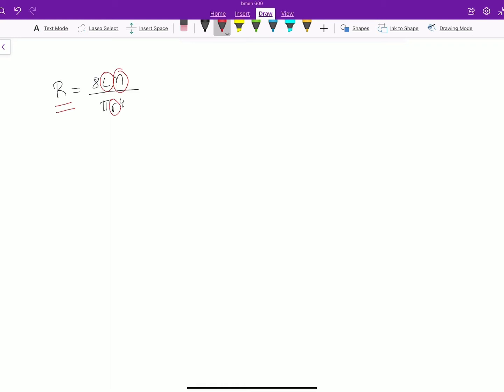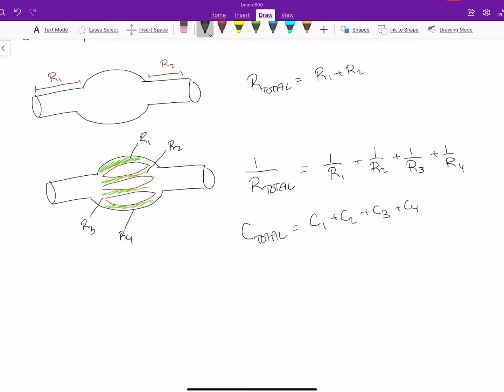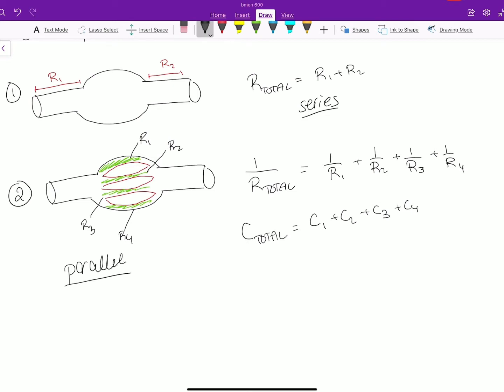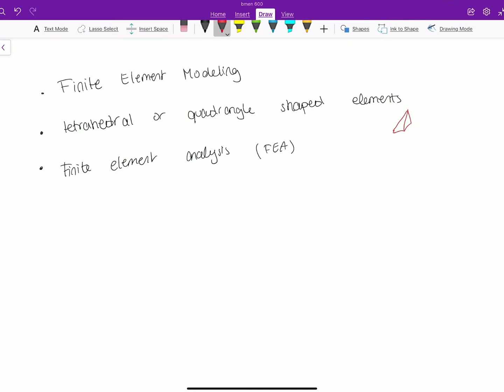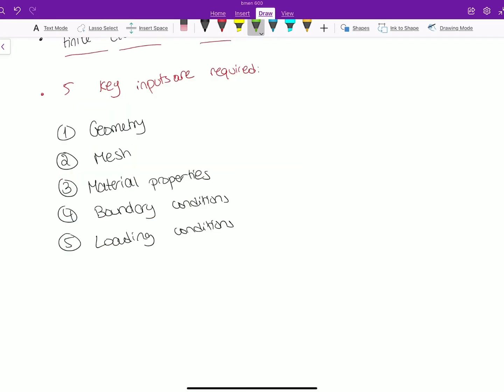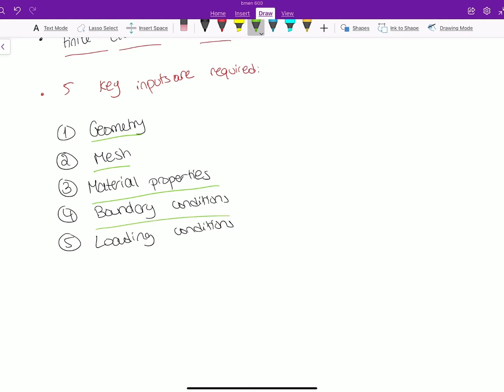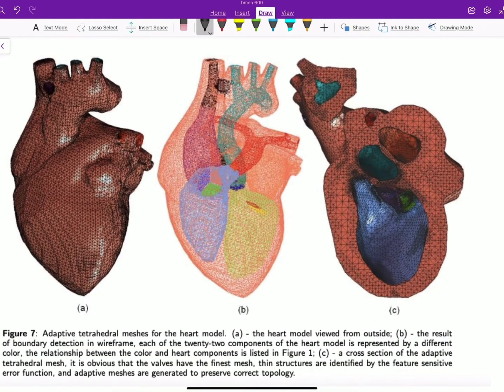Physics of the Heart and Finite Element Modeling-BMEN 600